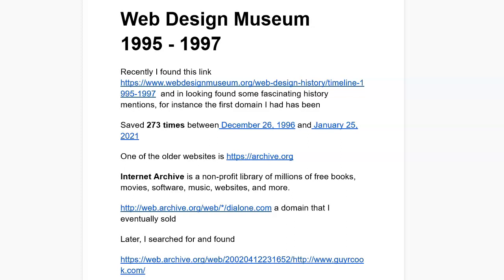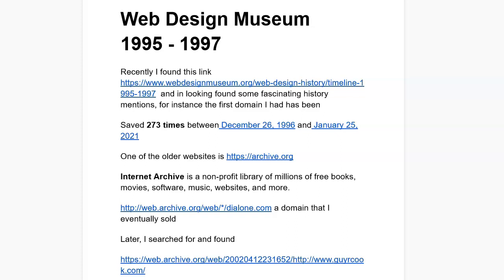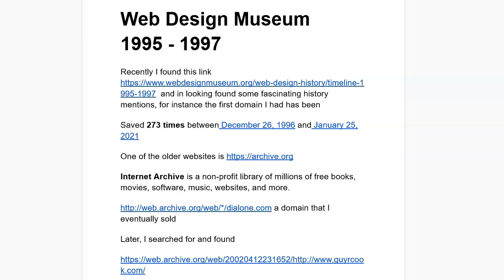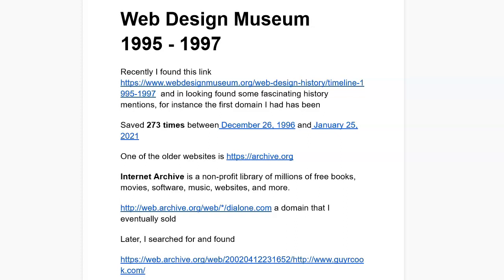20210216 Web Design Museum 1995 1997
Got a Minute? I'm the Guy focused on Internet Solutions. This latest episode of The Guy R Cook Report Podcast in 2020 the 4th year.